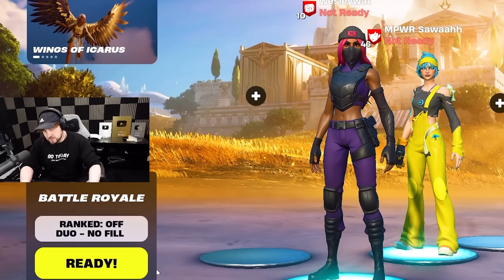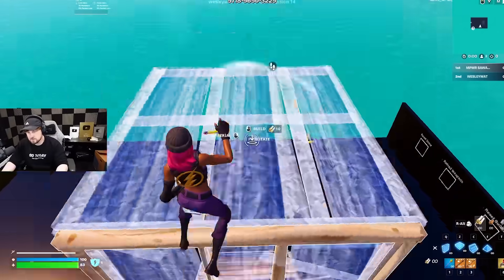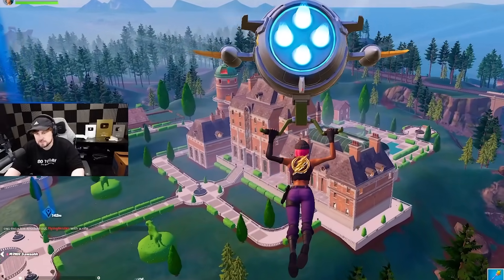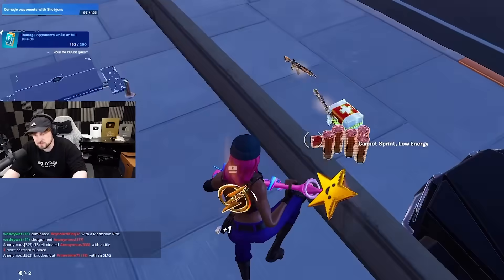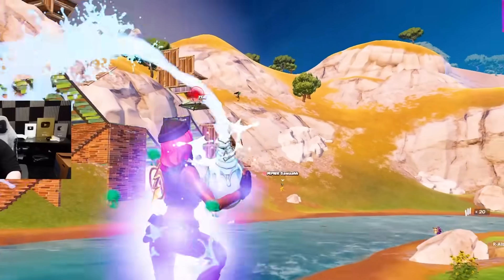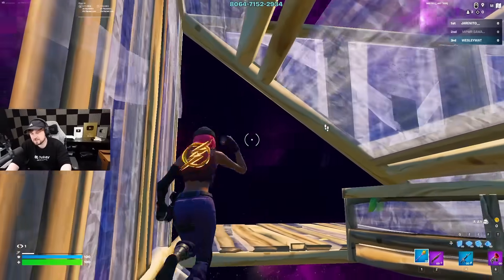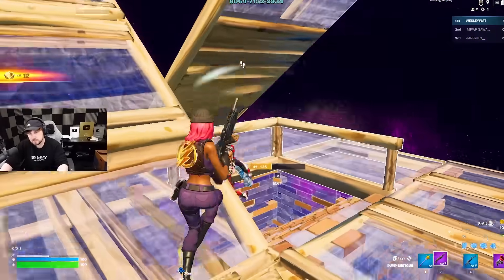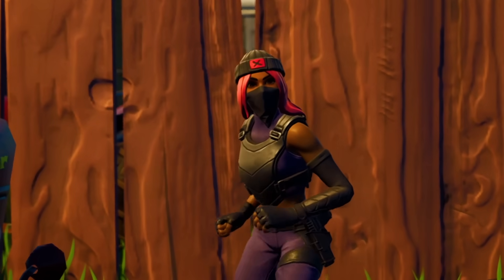I Played Fortnite On Sarah's Setup...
Use code "wesleywat" in the item shop!